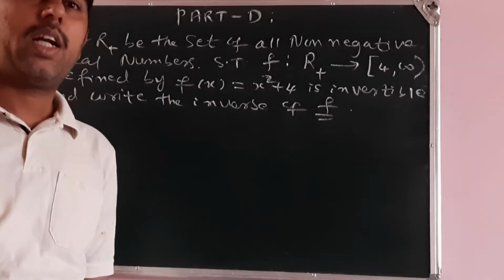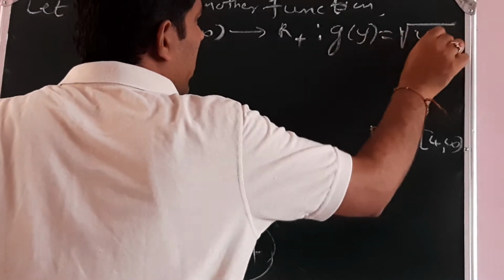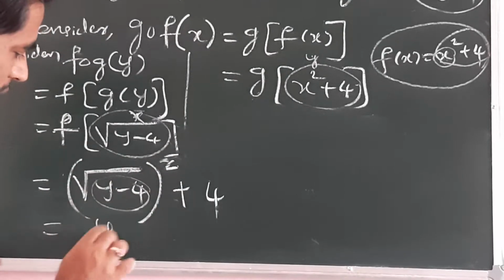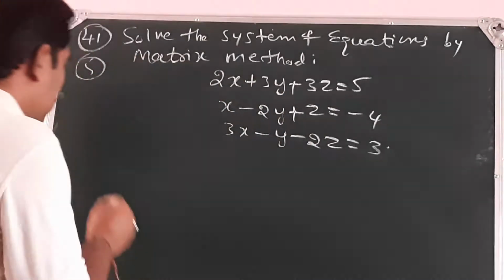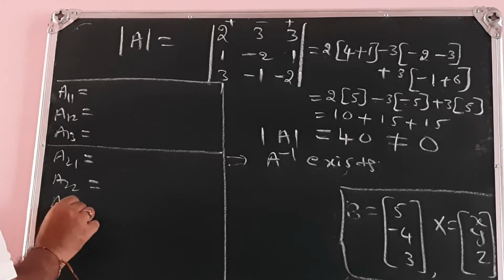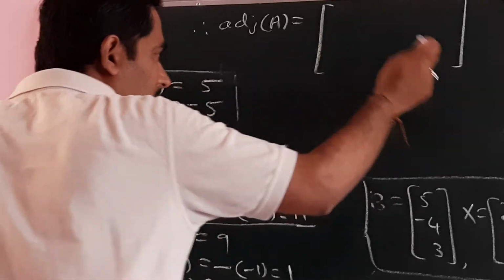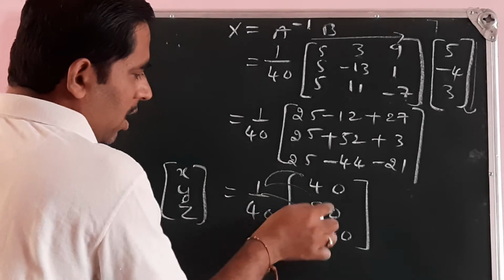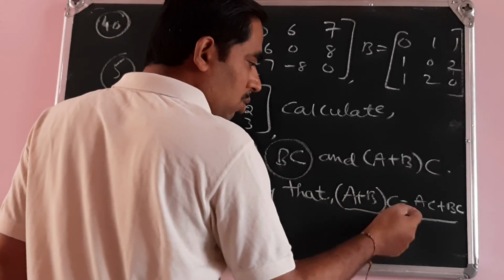SUPPLEMENTARY PAPER 2020(2)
solving the questions of part-C and part-D in the question paper..